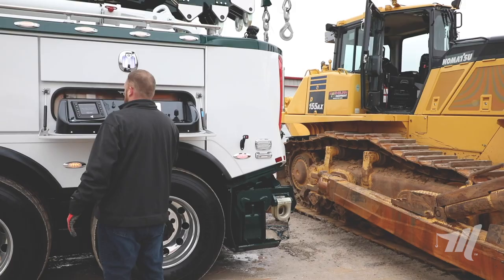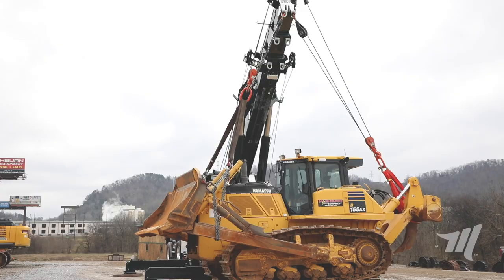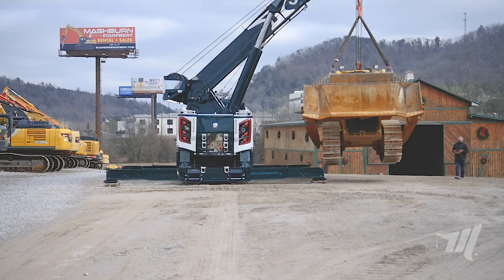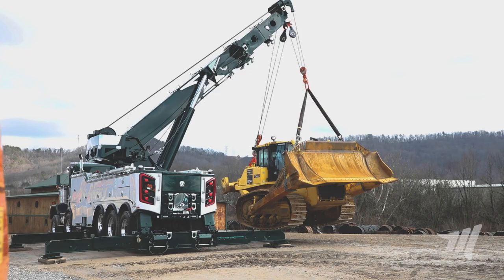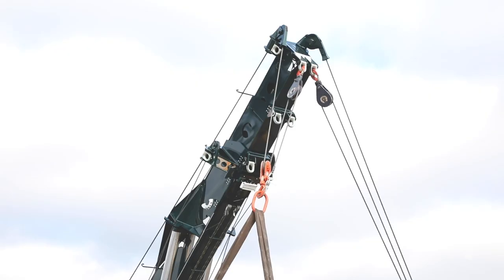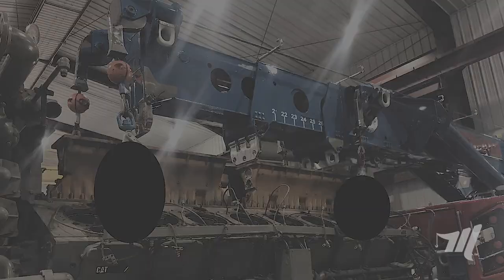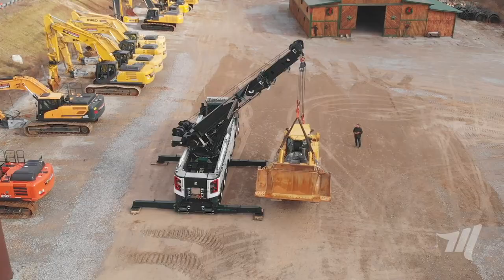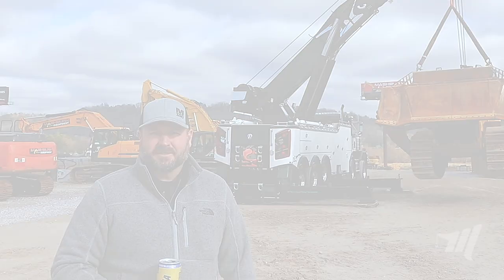M100 Demonstration with 103,000 lb Dozer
This video demonstrates that shear power of the Century M100 rotator from Miller Industries.  In this video we lift and rotate a heavy bulldozer weighting in around 103,000 lbs.